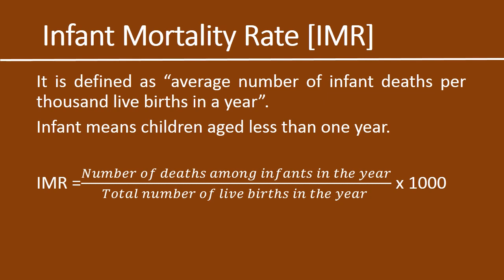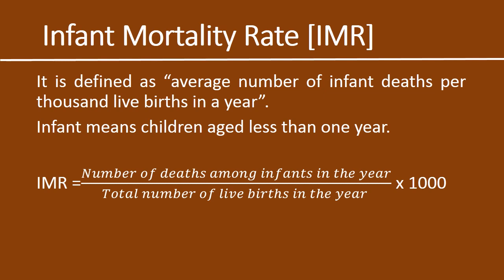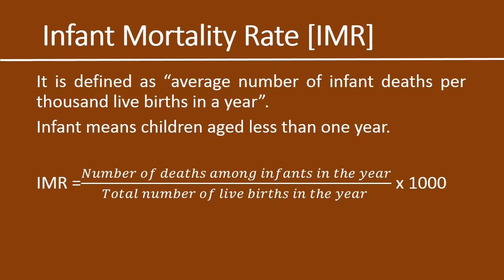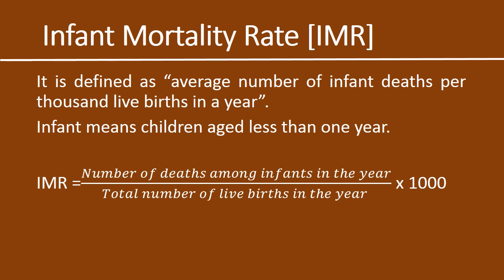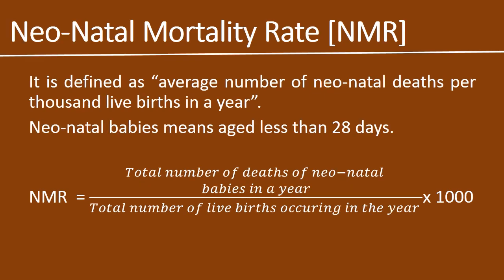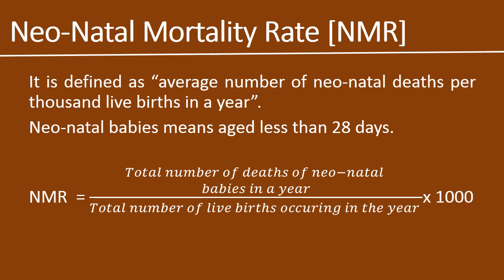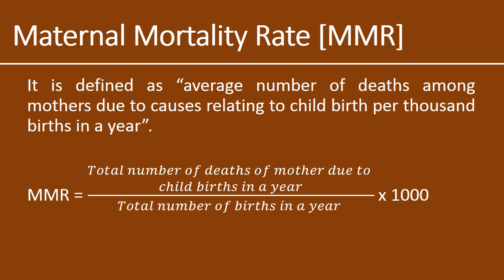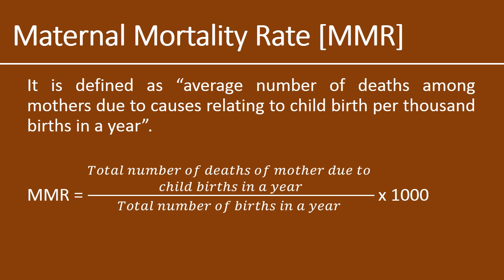Infant Mortality Rate IMR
Infant mortality Rate, Neo-natal mortality rate, maternal mortality rate